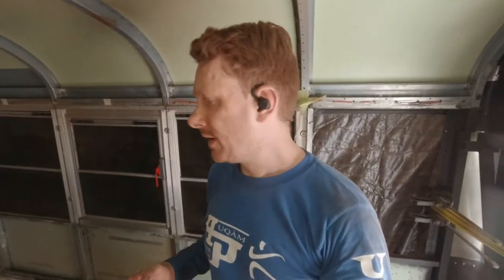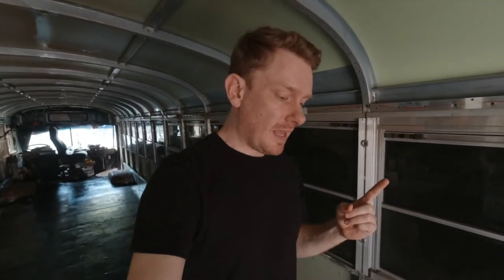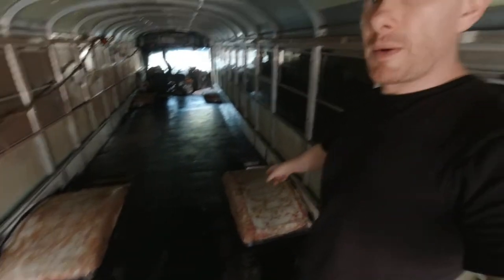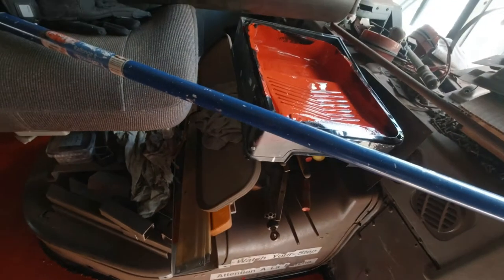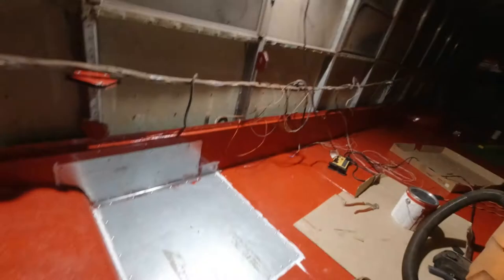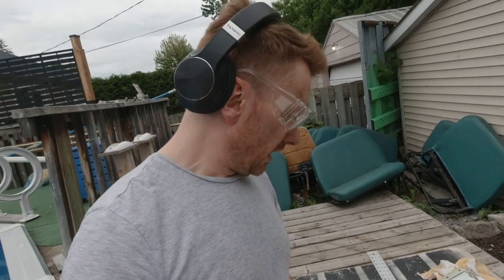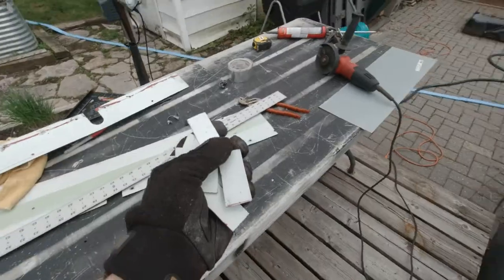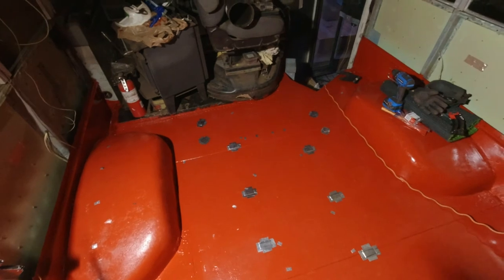Patching Holes & Prepping The Metal Floor On The Skoolie - Part 2/2 | Ep. 19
Part 2/2

Hey everyone!

In this episode, I show everything I did to prep the whole floor to prevent any rust for coming back and what I decided to do to patch all the holes made by the seats and the previous subfloor.

Thank you @AdamandAtlas for the challenge but mostly for raising awareness about mental health issues.

Shoutout to @WideAwakeTravels for the idea of waterproofing the metal floor with elastomeric paint.
However, it is important to notice that  exterior paint is not recommended for indoor use. The elastomeric paint I am using is water-based and can be used indoor, be careful and do your research if you want to do the same thing.